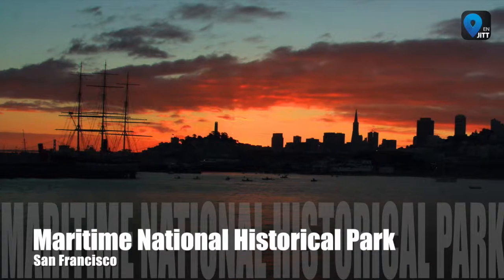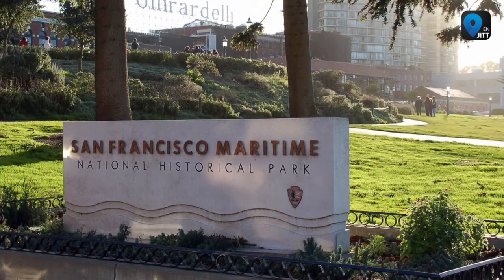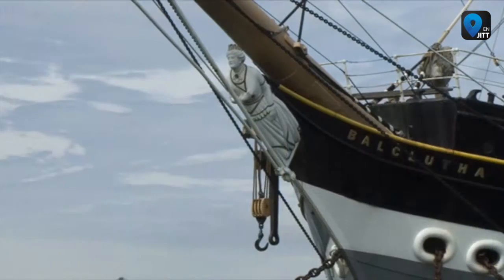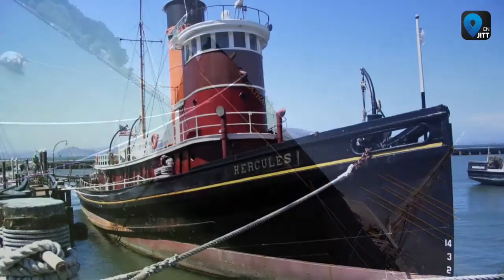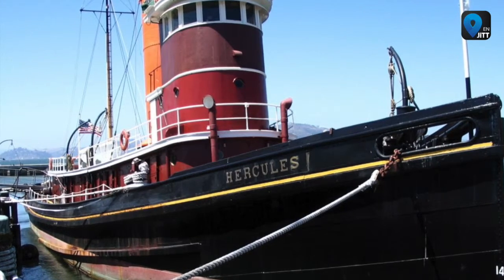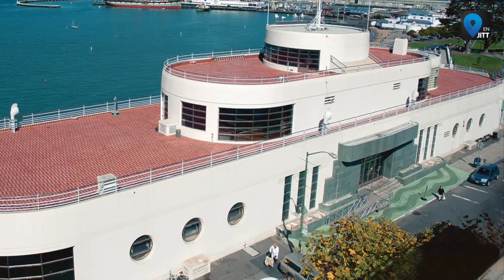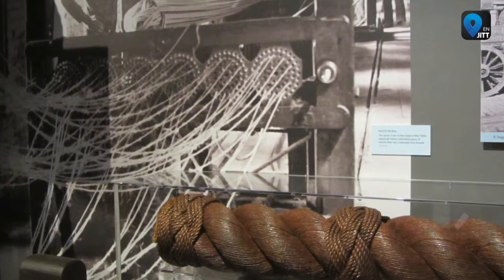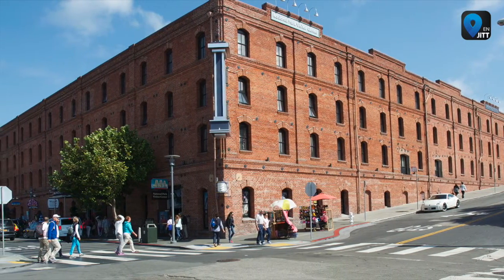JiTT San Francisco - Maritime National Historical Park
A place that combines scenic beauty with history.

JiTT city guides save you money, time and stress by transforming your smartphone or tablet into a high-quality, customisable audio tour of carefully curated historical and cultural points of interest. JiTT is created to fit into the time convenient for you, giving a tailor-made, high-quality experience.

Take a walk in time with JiTT!

JiTT works offline, so it won’t cost you the earth in expensive roaming rates. The app generates your tour based on your location and the time you have available. It accounts for the time of day, opening times, and whether you want to complete your tour at your starting point or elsewhere. Actors tell the stories behind San Francisco’s history, and the quirky tales that give the city its character and charm. It’s as though an old friend is guiding you around the city.

JiTT doesn’t just tell a city’s stories through time, but takes into consideration your own available time. Whether you’re on a business trip with minimal free time to take in the historical sights, or on a short city break and want to make the most of your trip, JiTT will create a route to match your available time, and interests. If you’ve already seen one of the sights, simply delete it from the route; or if you want to see a particular monument, add it in. The app will recalculate your route and show you the sights of San Francisco!